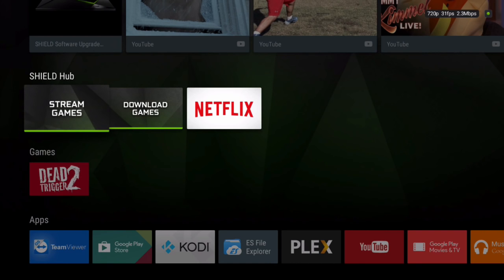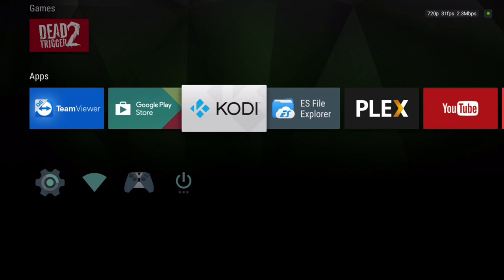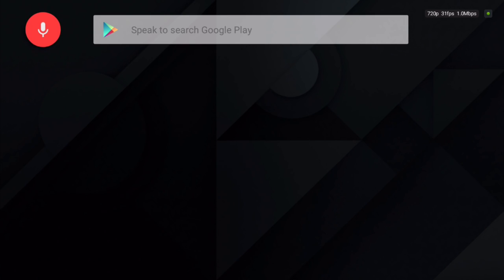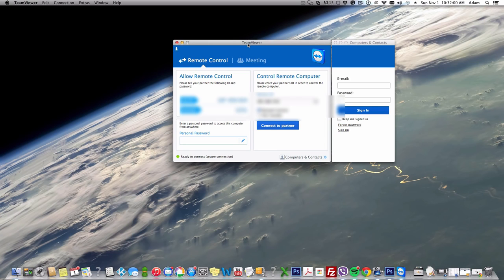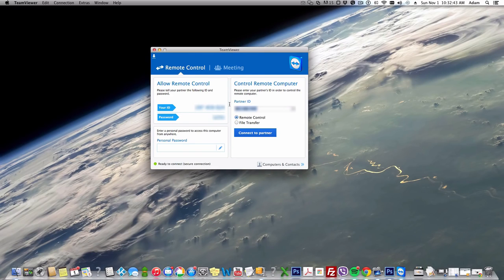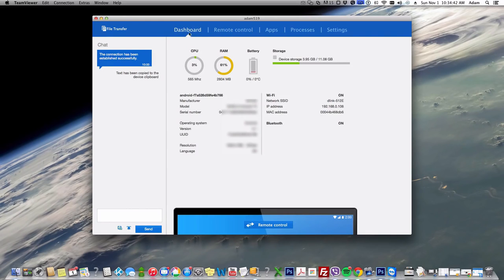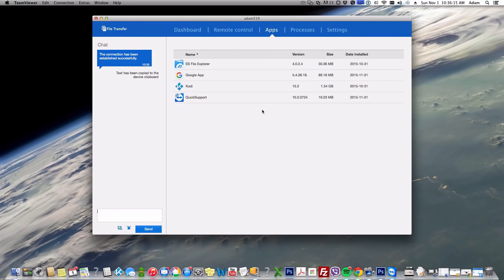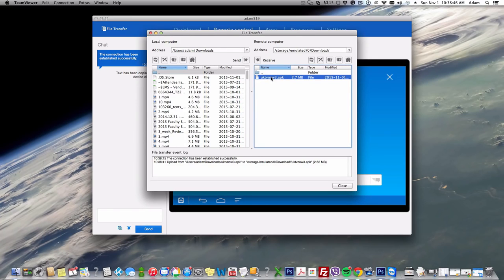How to manage any Android TV Box remotley (team viewer method)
🔐Get protected with a VPN NEWTECH CHANNEL EXCLUSIVE SPECIAL DEAL ⚠️60% ⚠️OFF👉
🔐Get protected military grade encryption when watching Kodi and TV apps🔐
NEWTECH CHANNEL EXCLUSIVE SPECIAL DEAL ⚠️57% ⚠️OFF: $5.20/month

🔐Get protected with military grade encryption when streaming and watching Kodi🔐
NEWTECH EXCLUSIVE SPECIAL DEAL ❗52%OFF❗:$5.20/month

How to GET KODI WORKING again? How to get APK's and IPTV? Or Tutorials for Firestick This channel has it all, like how to get Kodi on firestick. How to use Firestick for streaming, Best Movie APK's and TV Show APK, Sports APK and other Firestick and Fire TV related APK's
On my channel you will learn how to install  apps, apks & Kodi. And it doesn't matter if you are using Kodi 16, Kodi 17.6, or Kodi 18. If it's a fire stick, fire TV 4k,  nvidia shield, iPhone, iPad, or any other device.

Protecting yourself with a VPN on a firestick or any other devices is very important.

✔Firestick Android Device Keyboard (use a Keyboard that I use in my videos)

All Android Admin Codes Used in my videos:
22222222 - All APK's
12345678 - Kodi Builds
91195389 - Best Kodi 17.6 Builds
80409018 - Kodi 18 Builds and more
54383119 - Ad Free APK's and More

⚠️❗⚠️ Is the video not working? drop a quick comment and let me know, I always check comments.⚠️❗⚠️